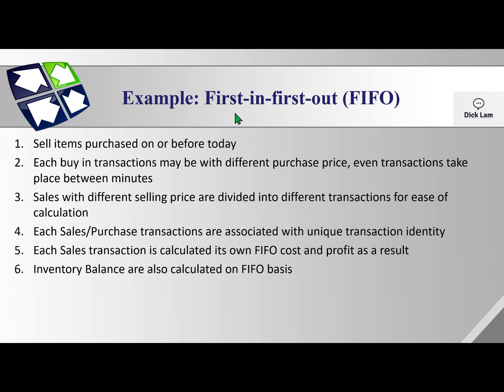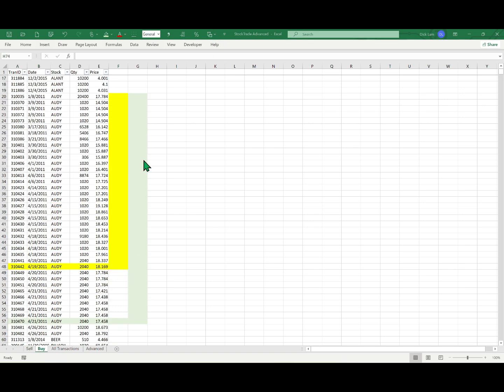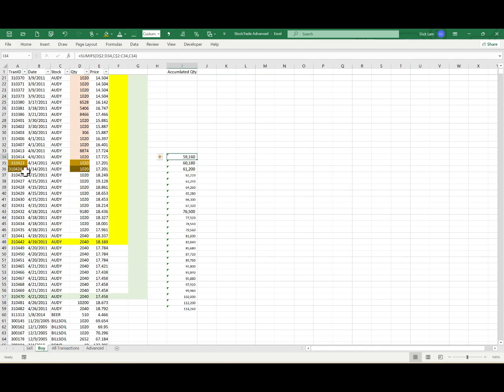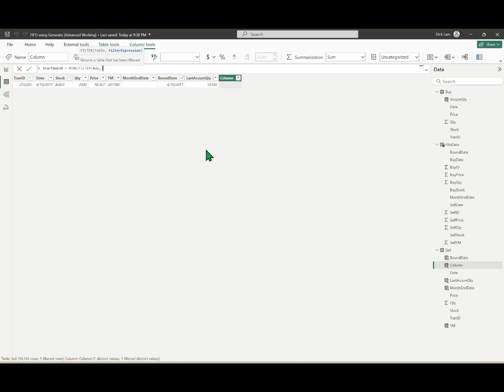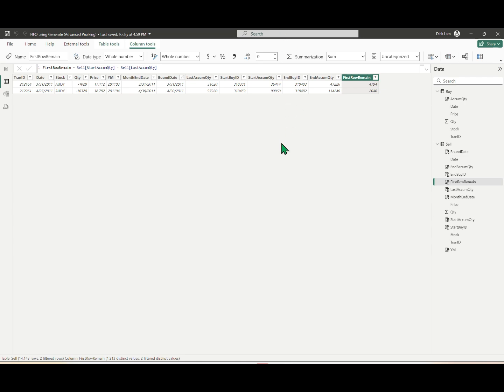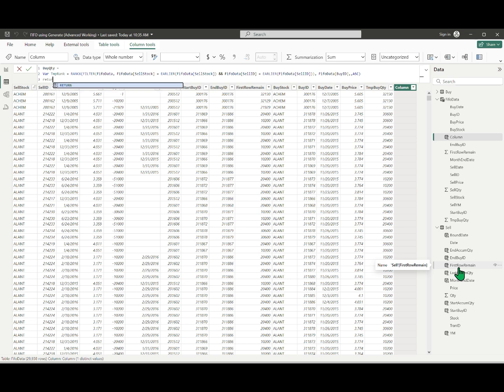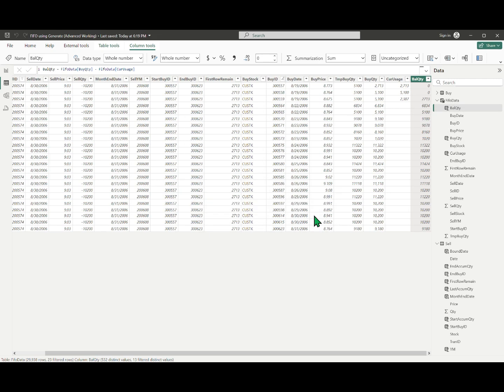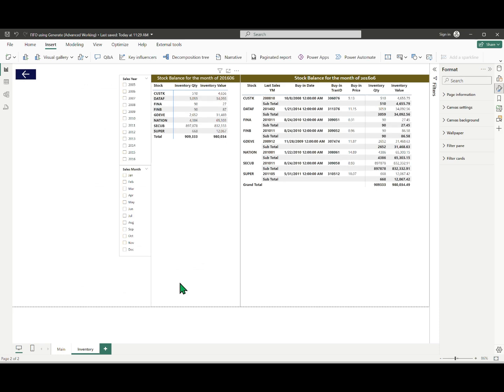Power BI Unlocked - Sub 1.4 - Uncommon Functions Part 2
This video is about how to build the First-in-first-out FIFO stock trading cost and the monthly ending inventory valuation.  At a glance, if it is implemented by programming language, it may involve hundred of lines in coding.  But for Power BI, it is just a few DAX code lines by a citizen developers in Power BI.  If you are experienced in Excel model and formula construction, it is not a big deal.

This Power BI report requires some deep thinking in FIFO data concept and minimize the data volume in calculation.  It may not be so straightforward that you need to study the Excel simulation with some time before constructing the PBI DAX.

I have worked out 2 models:
1.  Simplified Model with straightforward DAX techniques
2. Generalized Model with sophisticated DAX techniques

Generalized Model:
Excel Dataset file